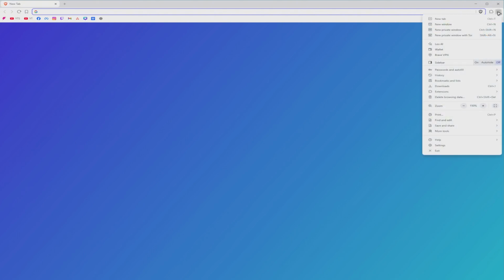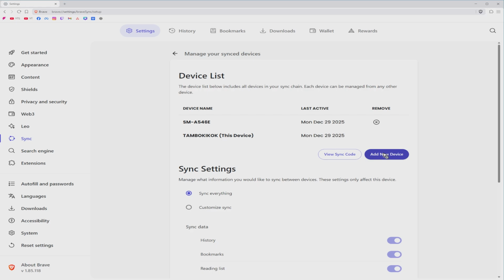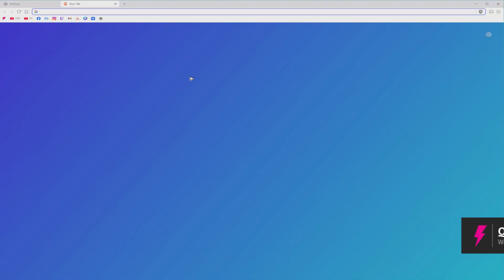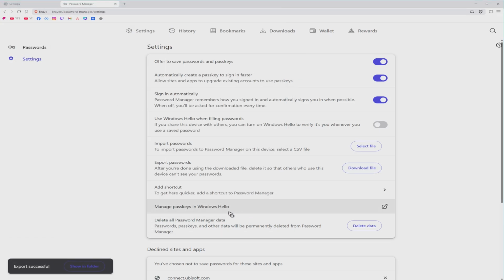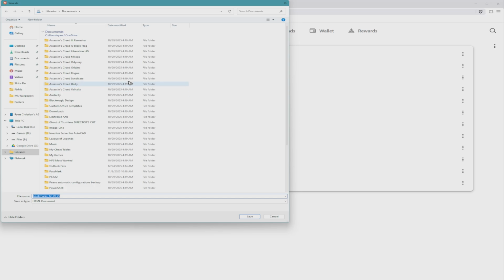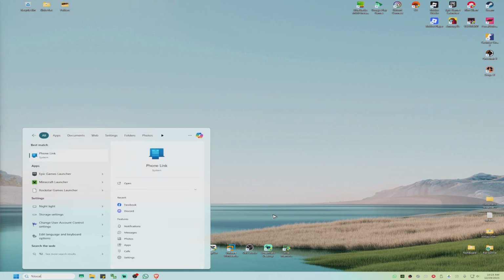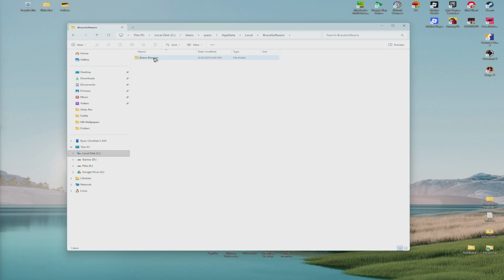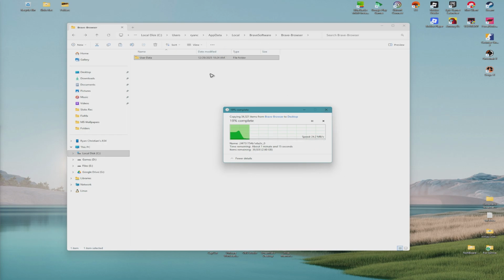How to BACKUP Brave Browser (Step by Step)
Discover how to backup your Brave browser settings and data in this easy-to-follow guide, ensuring you never lose your preferences and bookmarks. Please consider liking the video and letting us know if you have any comments, ideas or questions, we really appreciate any feedback! We have plenty of other tutorials on our channel so come and see if we can help you with anything else :)